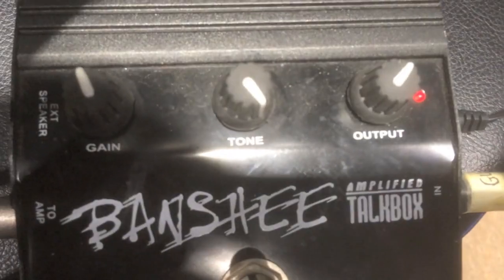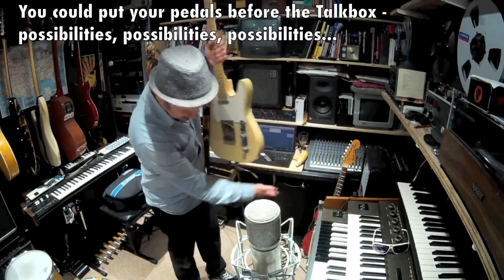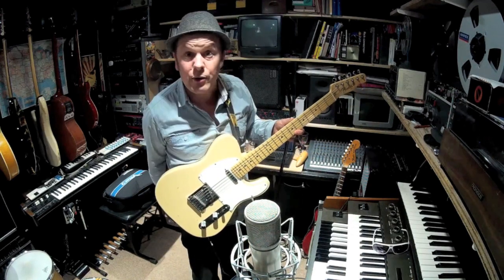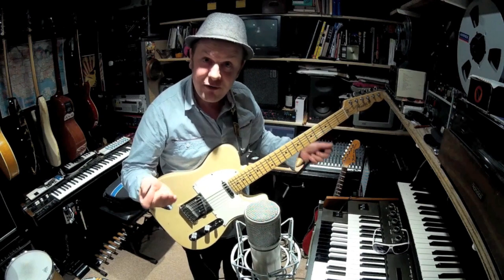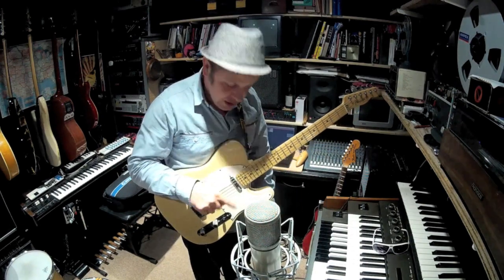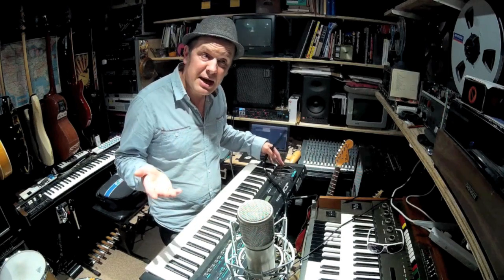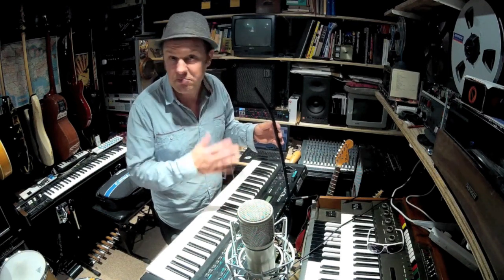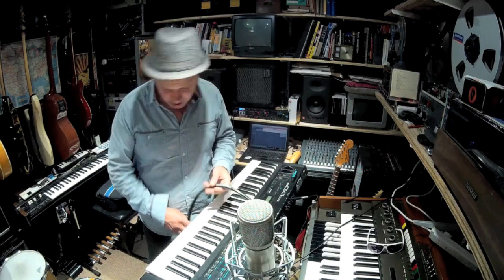The Rocktron BANSHEE Talkbox in action!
Here's my demo of the classic talkbox: The Rocktron BANSHEE.
Hear the talkbox on records by Bon Jovi, Peter Frampton, Steely Dan and many others - an underused piece of kit in my opinion - you don't program it: you perform with it. Different every time! Put it in front of a keyboard, guitar or any electric instrument - stick it in front of your pedals or after it! Or, stick and entire desk mix through it.

Check out other demos and music videos on my channel and feel free to contact me if you want any more info about any of the bits of kit I've done demos of!